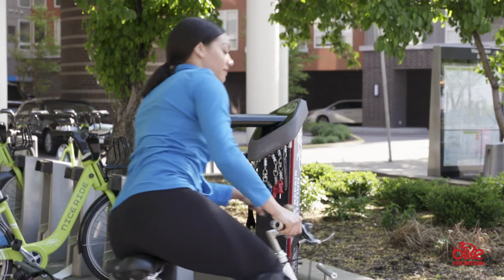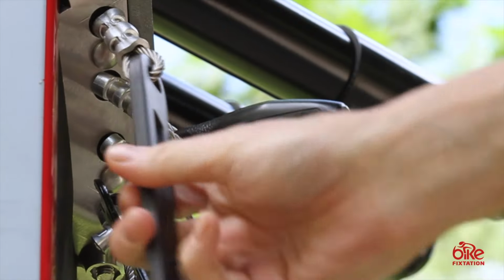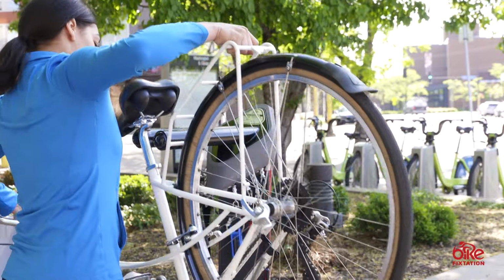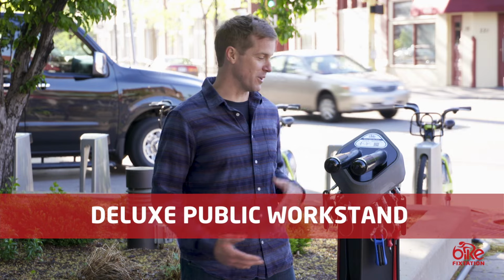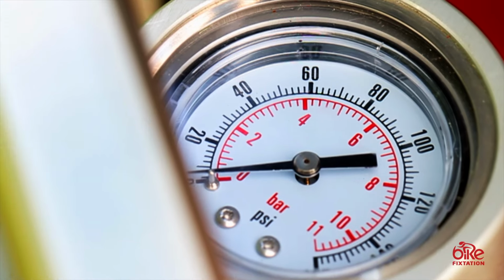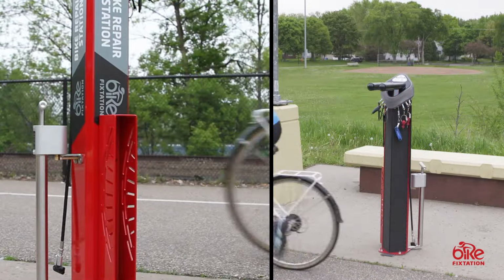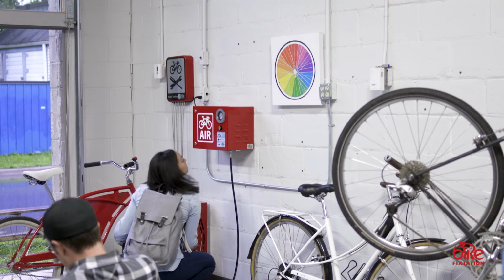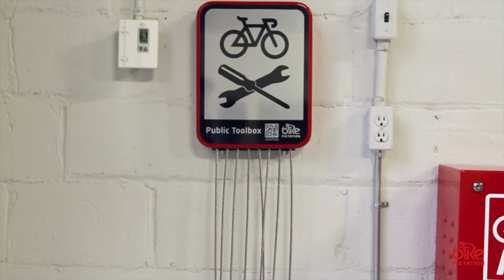Bike Fixation: Public Bike Repair Stations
Learn more about our bike repair stations, including the Deluxe Public Workstand, Public Workstand and Public Toolbox.